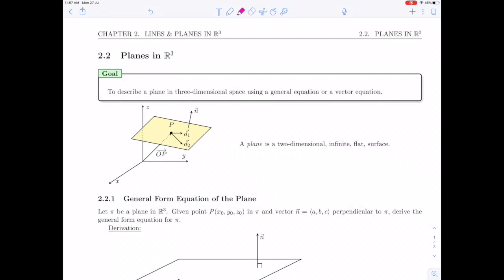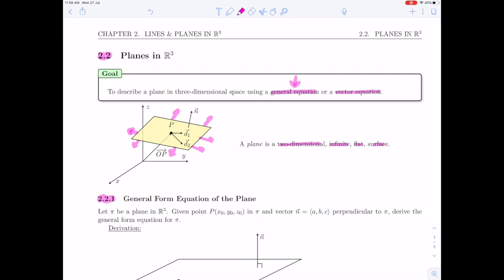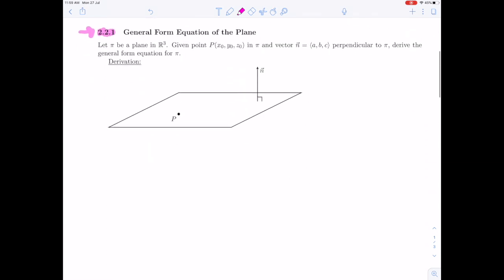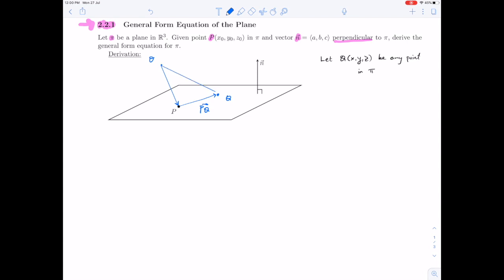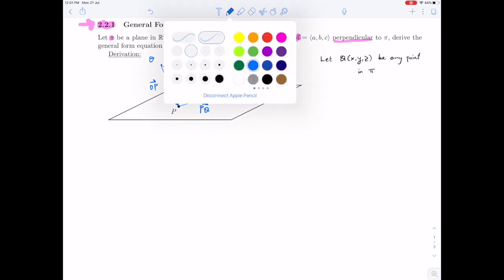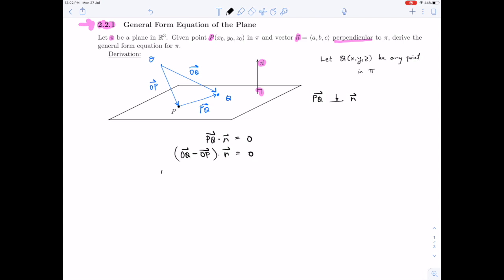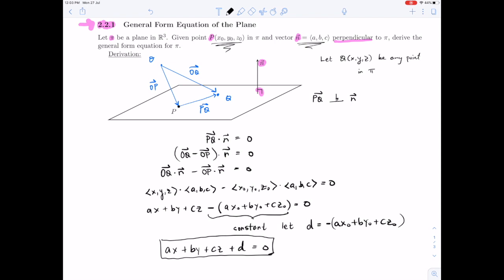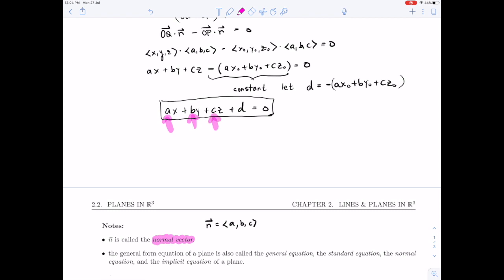Linear Algebra 2.2.1 - General Form Equation of the Plane (1 of 2)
It covers the following items :
2.2.1 General Form Equation of the Plane